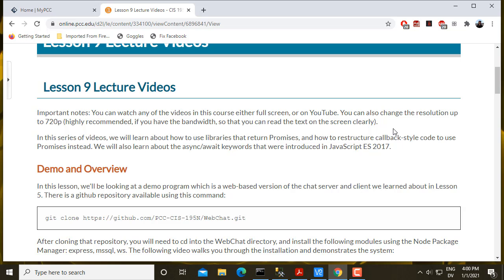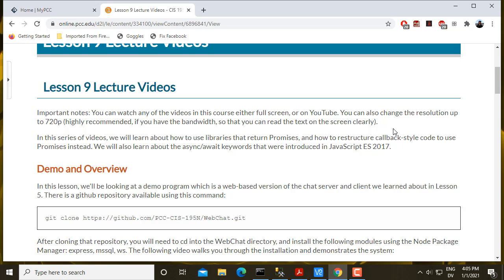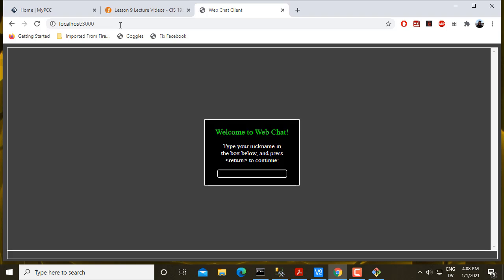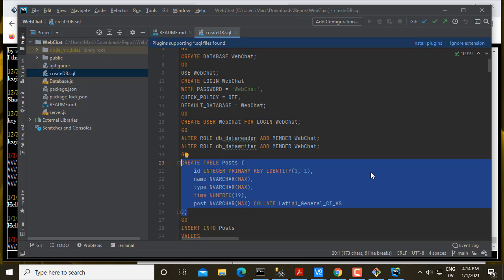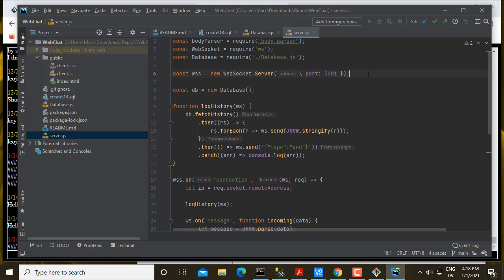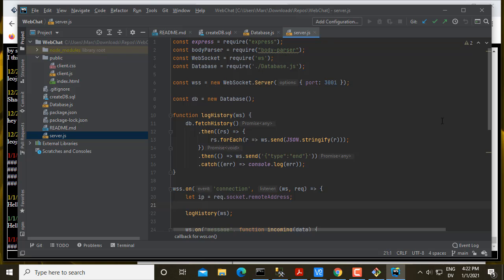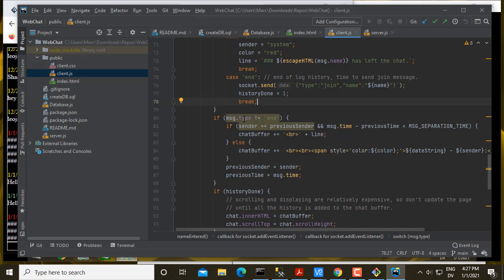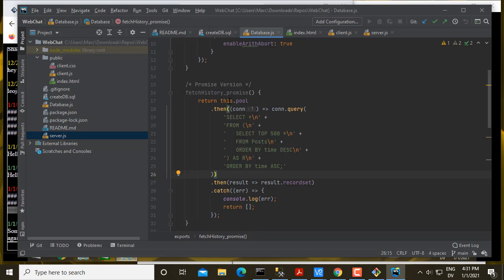195N webchat demo overview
CIS 195N - A chat server and chat client built in Node.js using Express, WebSocket, and node-mssql. Demo and overview.